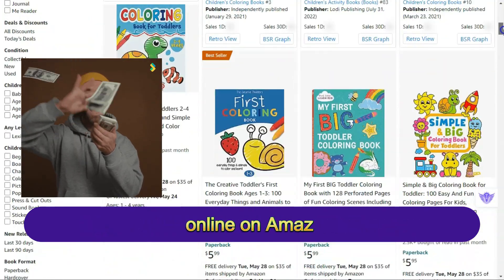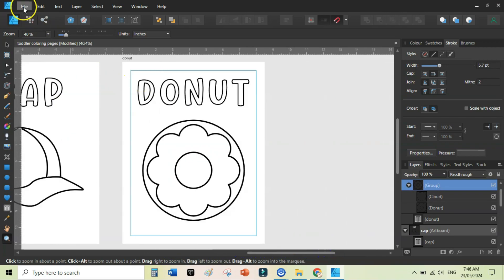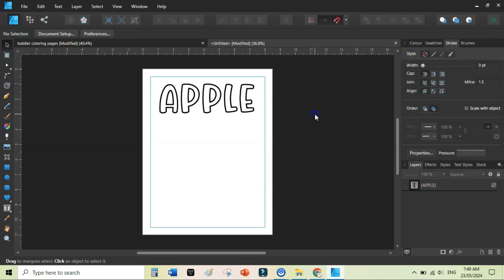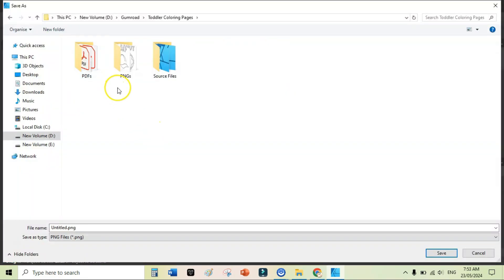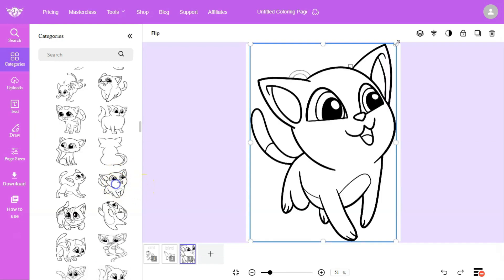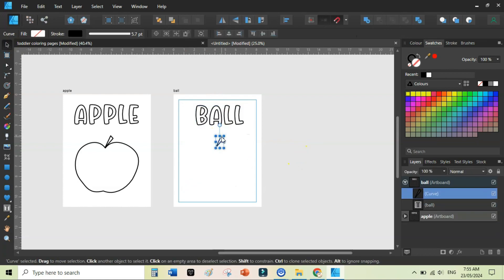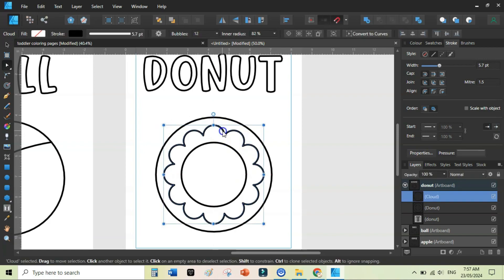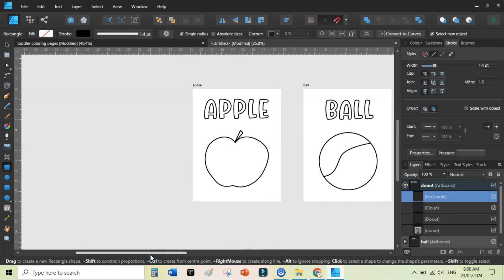📚 How to Create Toddler Coloring Books Fast and Free 🚀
In this video, I have shared a step by step process to create toddler coloring pages using Affinity Designer. You can turn these coloring pages in to toddler coloring books and publish on Amazon KDP to make passive income online. Toddler coloring books are very popular and evergreen niche, you can make a decent earning by publishing high quality books.

💖 If you want a faster way to create coloring books for Amazon KDP,  you can checkout Coloring Book Maker TooL.